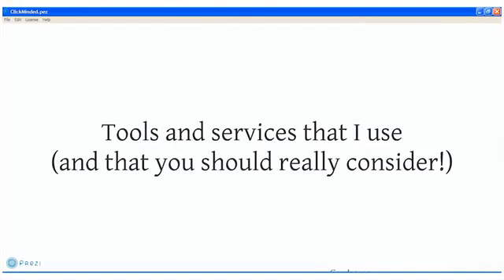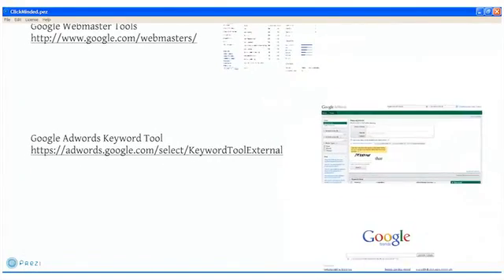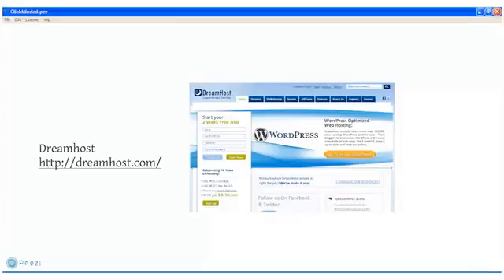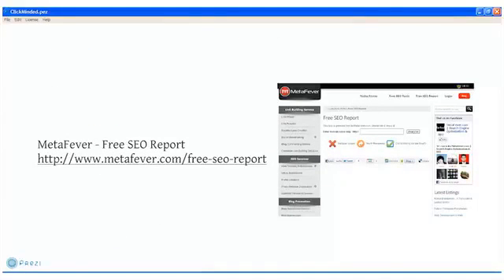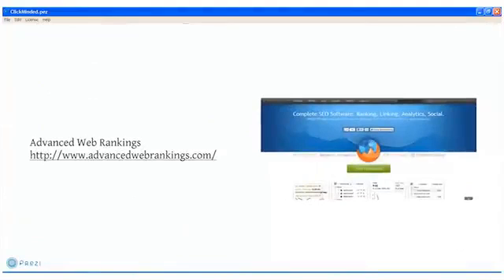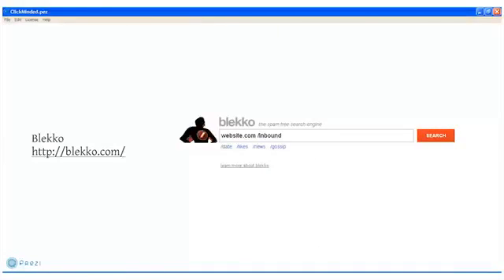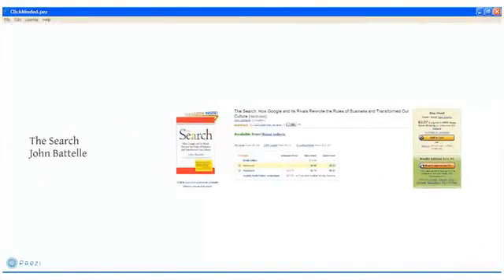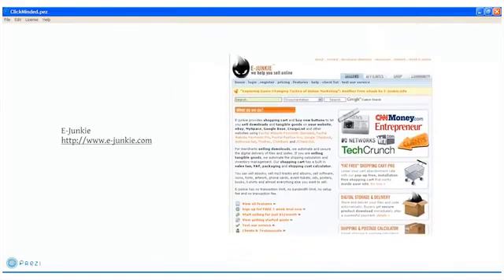Lecture 49 Tools and Services I use